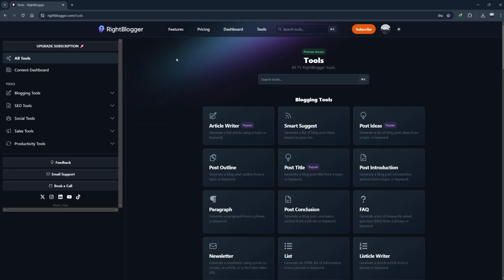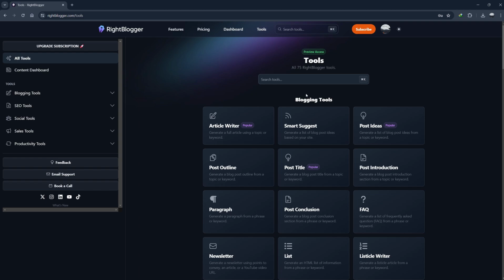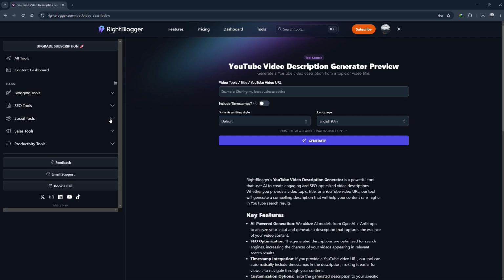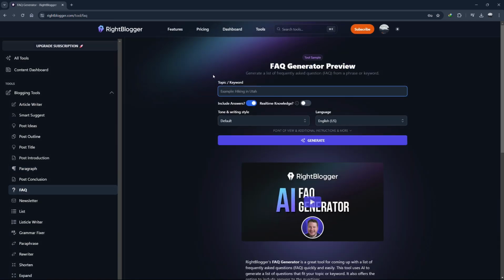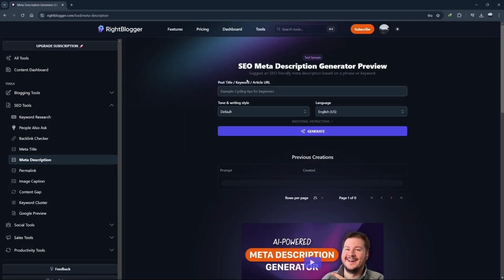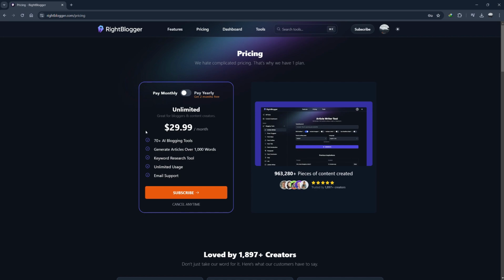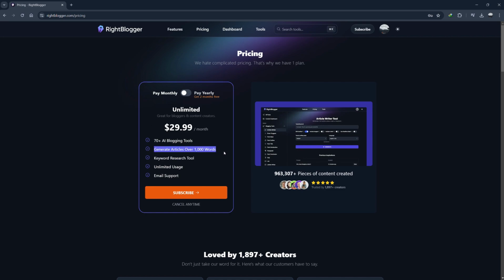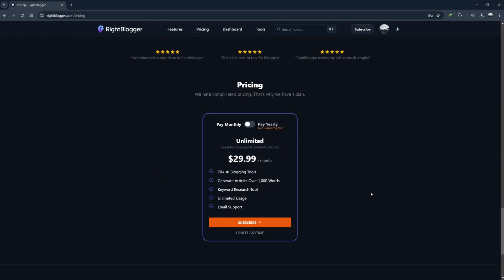How to Use RightBlogger | RightBlogger Tutorial for Beginners 2025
Are you new to RightBlogger and looking for a comprehensive guide to get started? In this tutorial, we'll walk you through the basics of RightBlogger, from setting up your account to creating your first blog post. Whether you're a beginner or just need a refresher, this video has you covered!